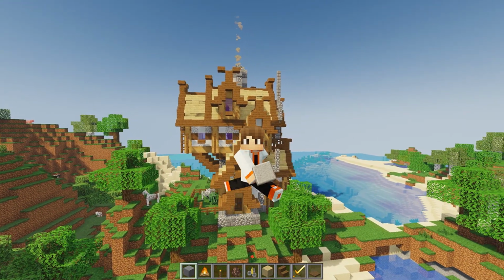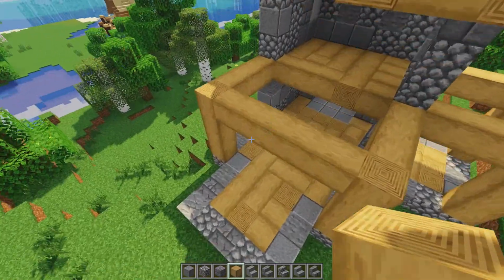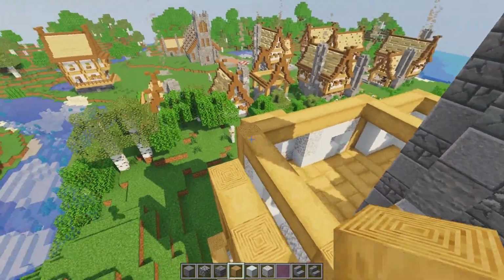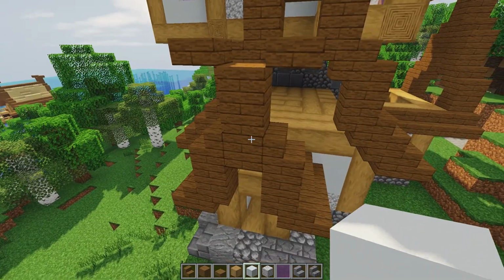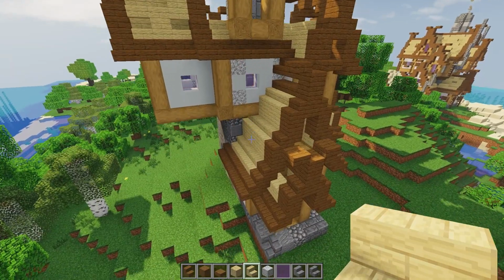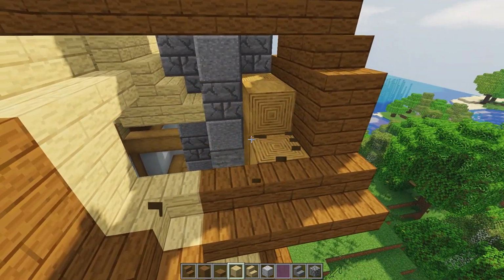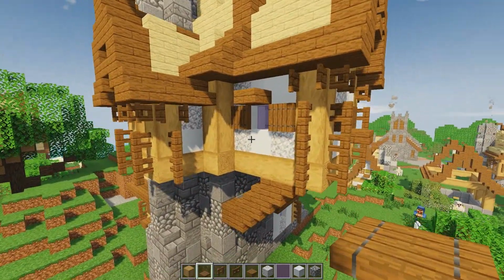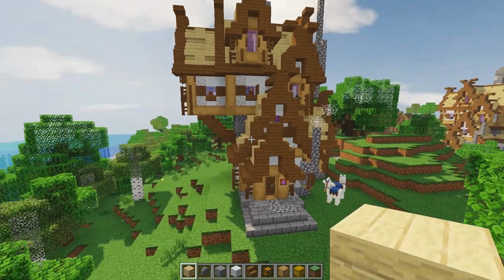Minecraft Cleric Shop and House for Villagers Tutorial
Minecraft Cleric Shop and house! A Step by step tutorial of how to build a Cleric Magic Shop and house in the medieval fantasy style in Minecraft.  This Minecraft Cleric's House was designed to hold 4 to 6 cleric villagers for trading in your Minecraft world.  But wait, This Fantasy/medieval build can be used for all sorts of different purposes in your Minecraft world!  It could be an inn, a cartographers house